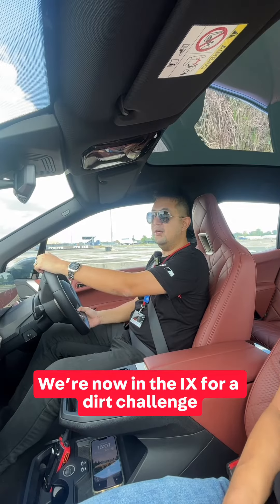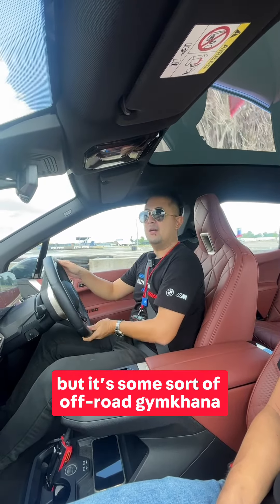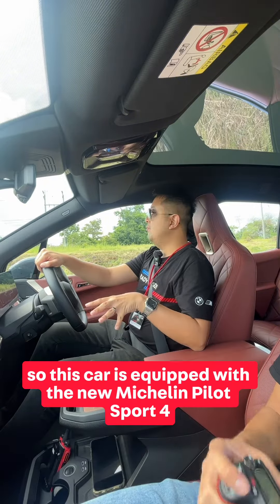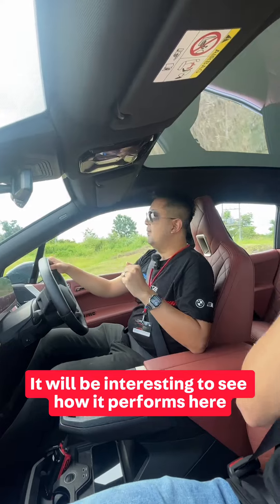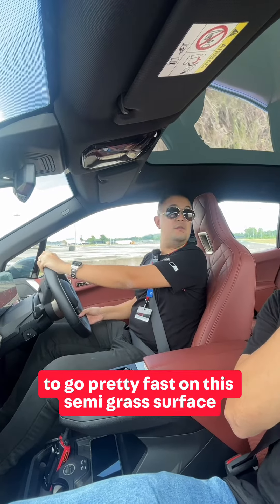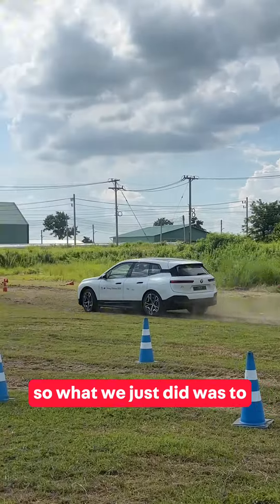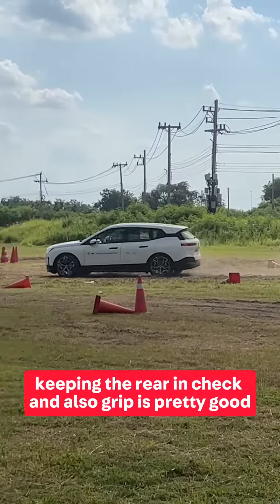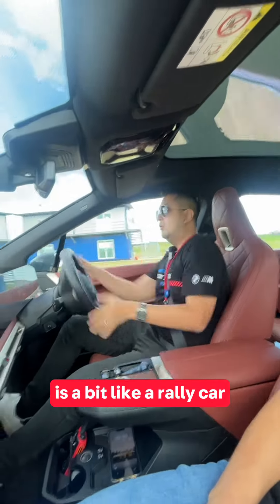Off roading with the BMW iX, an interesting and unique experience!